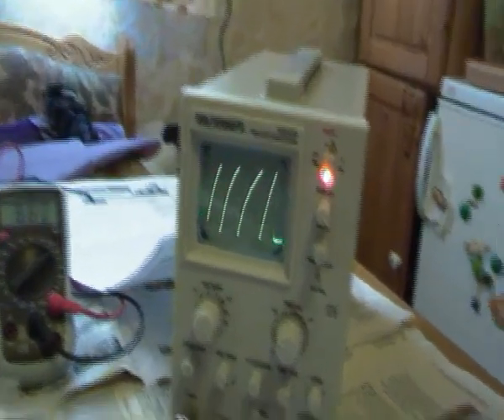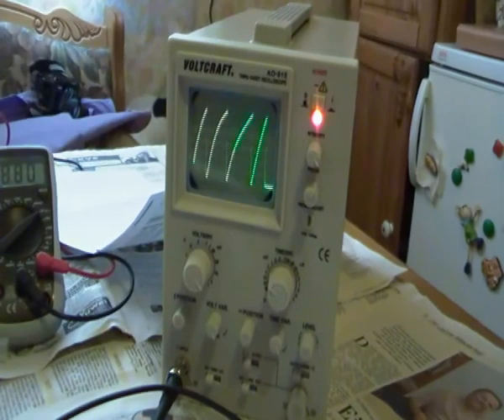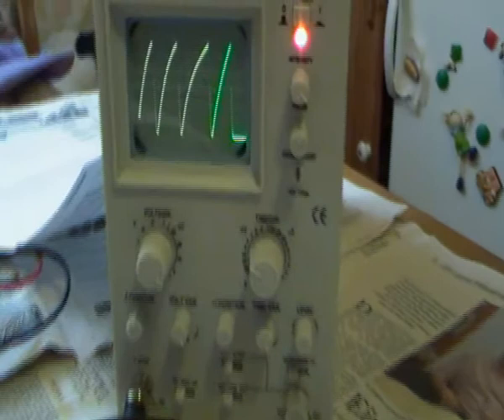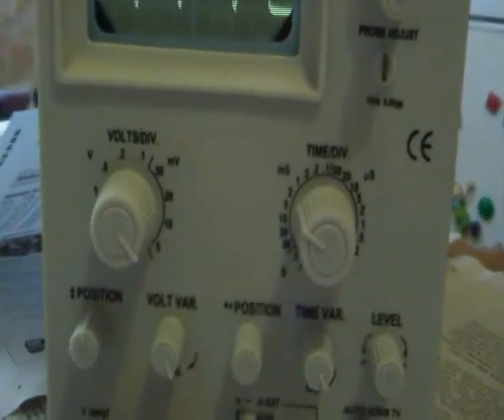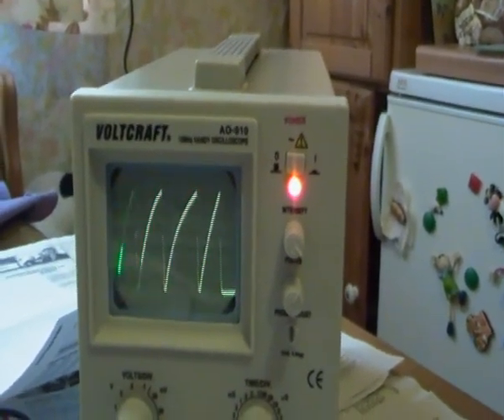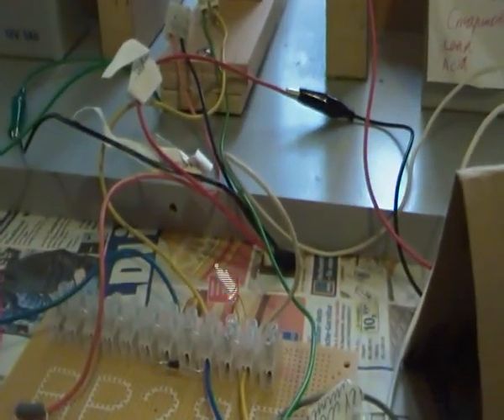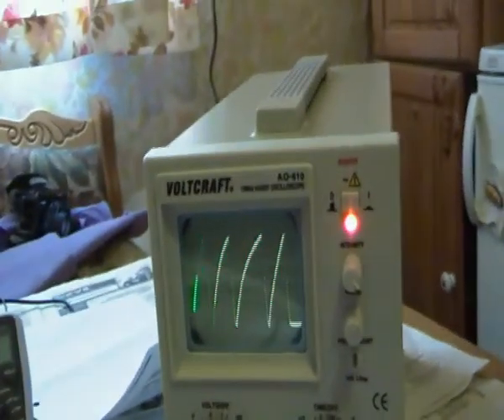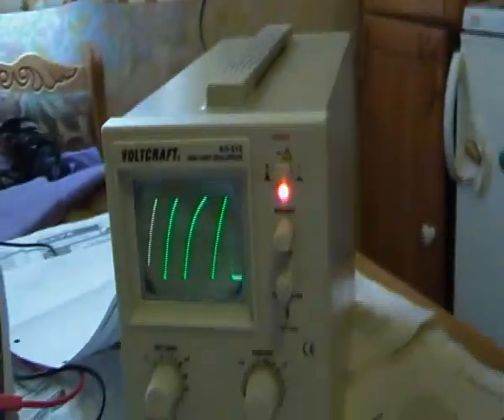OLD - First Measuring SSG Curcuit with Osciloscope! Transistor Emitter!!!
Measuring SSG Curcuit with Osciloscope! Transistor Emitter!!!